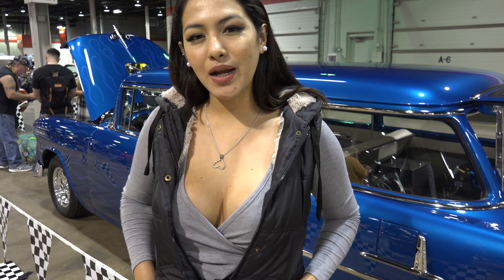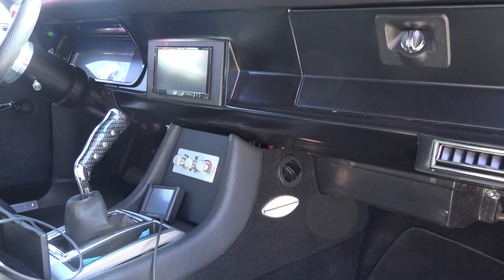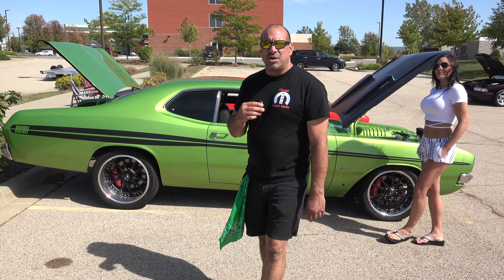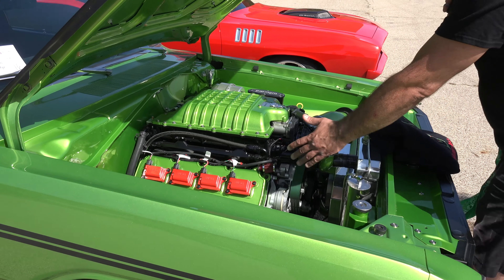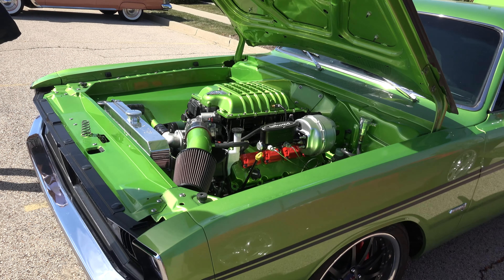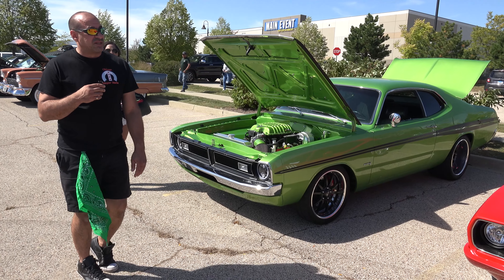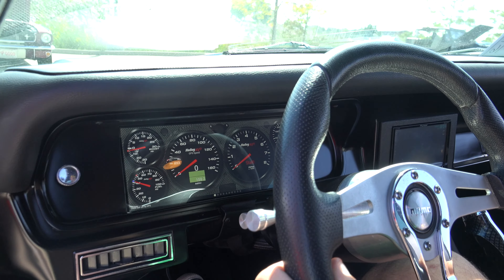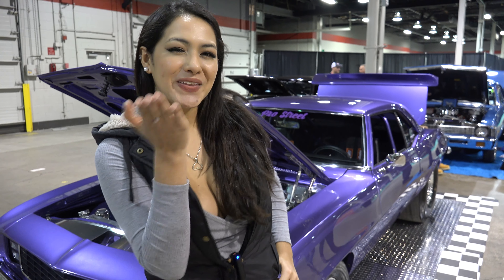TOP TEN PICK RESTRO MOD - 1971 Dodge Demon 1000 Horsepower - Engine Start -Cuzie Customs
Unbelievable - Seeing this 1971 Dodge Demon 1.exist in this incredible condition and 2. having 1000 horsepower.   USClassicMuscleCars stuck it BIG with this puppy.

You can see the detail a too the paint, suspension and the engine compartment. Then we see the Huge Engine.
Cuzie Customs built this puppy and did a great job.